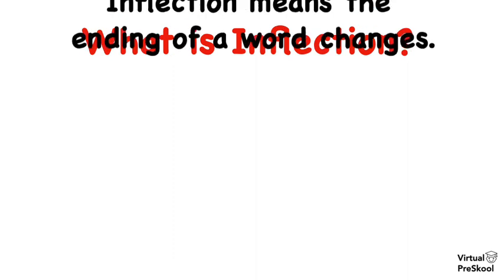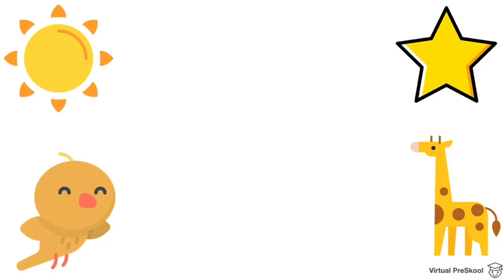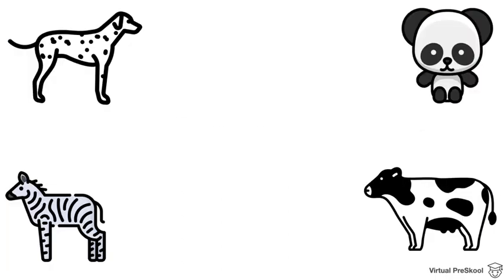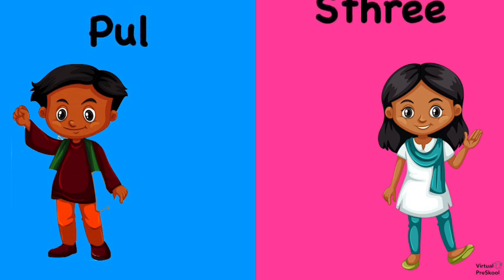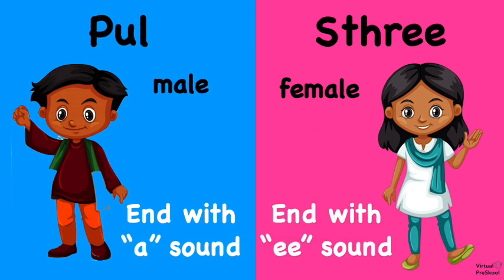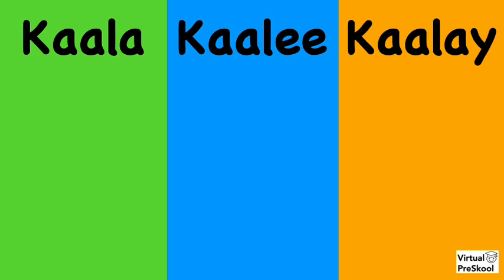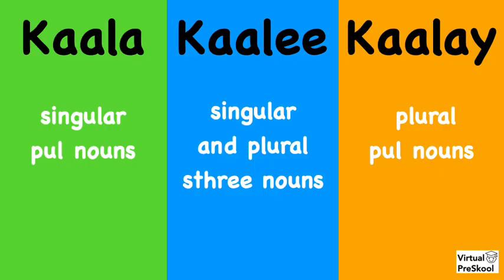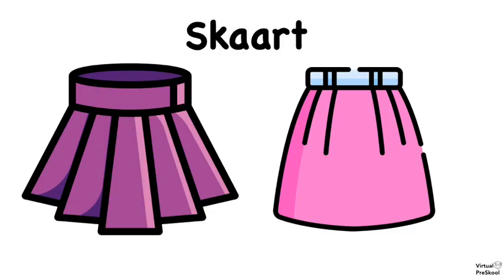How Hindi Colors Words Inflect Explainer Video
In this video students will learn how which color words inflect, how they inflect and how to use them.

Included is a review of what inflection is, what nouns are and how nouns and color words work together in Hindi.